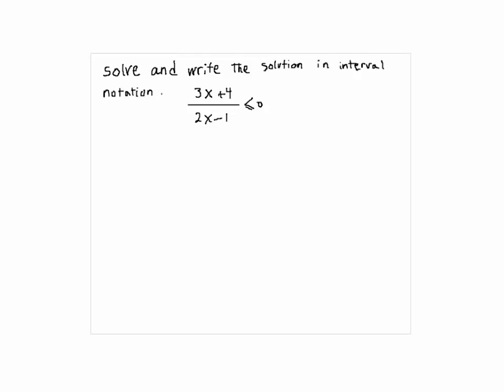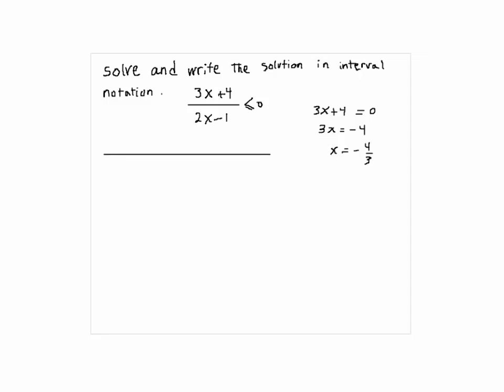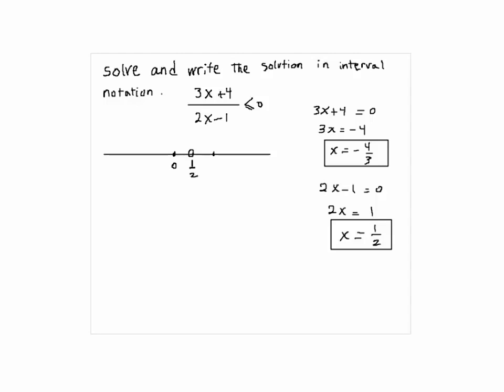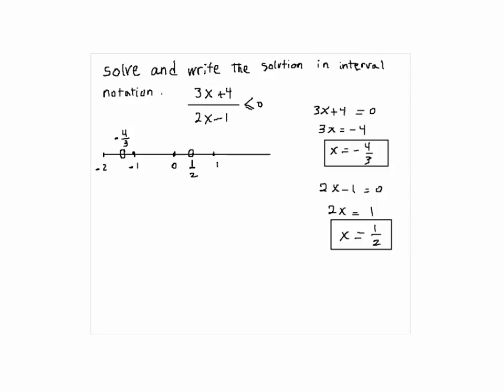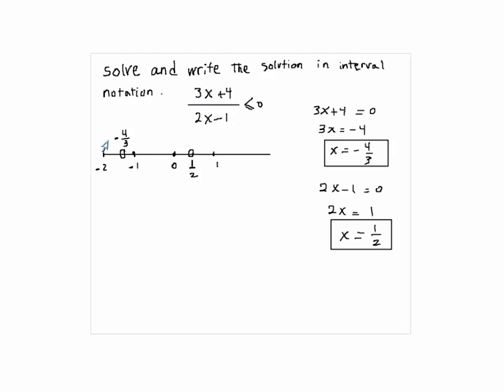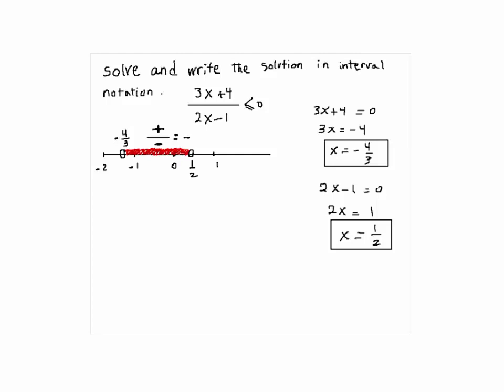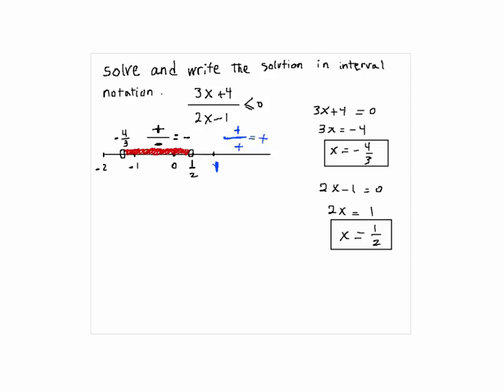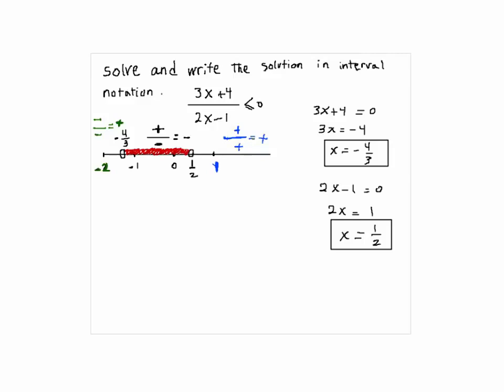Another solution to Problem 11 Take Home Test 4 Intermediate Algebra - Solve inequality in rational